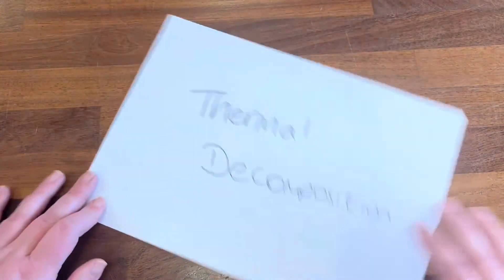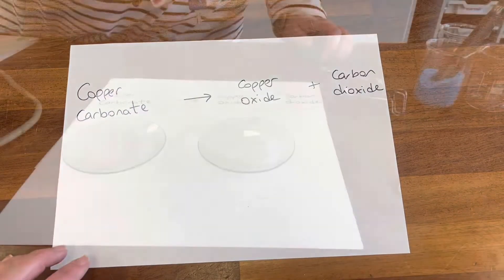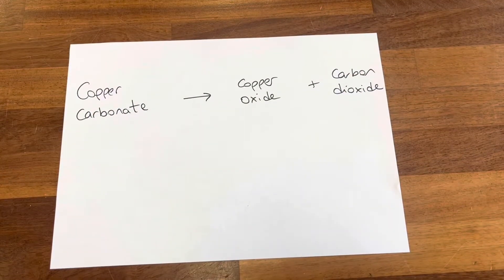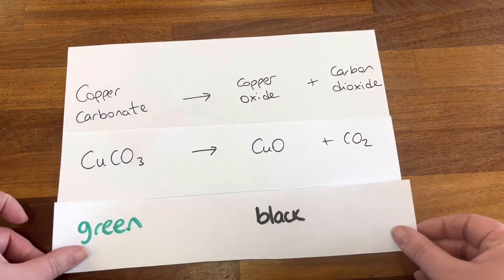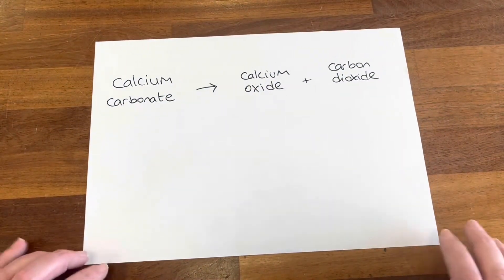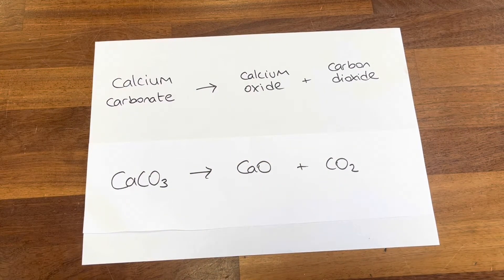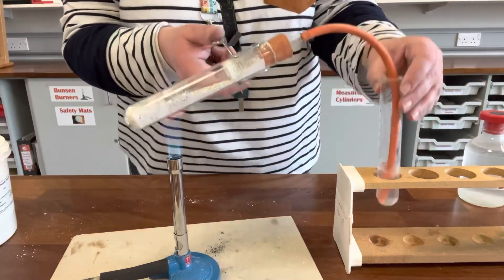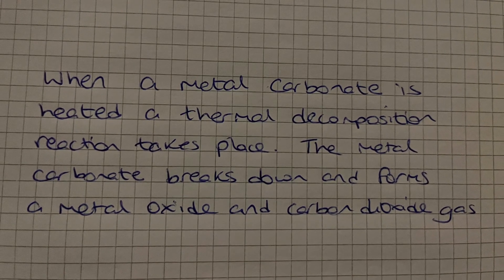Thermal Decomposition of a metal carbonate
Carbonate
Thermal decomposition